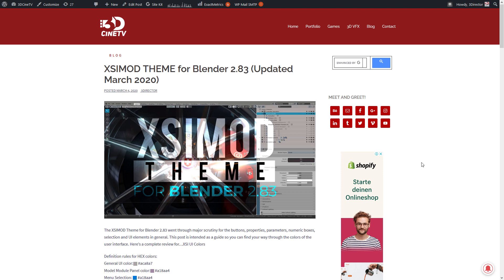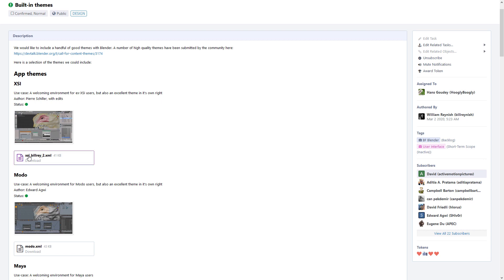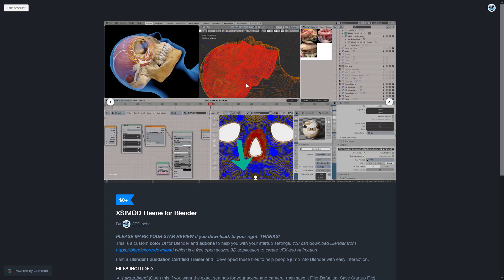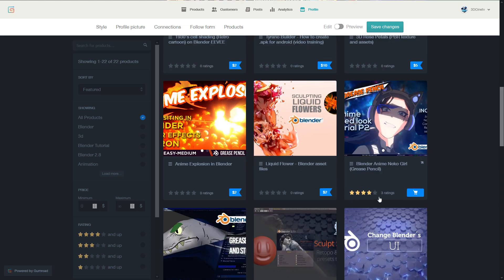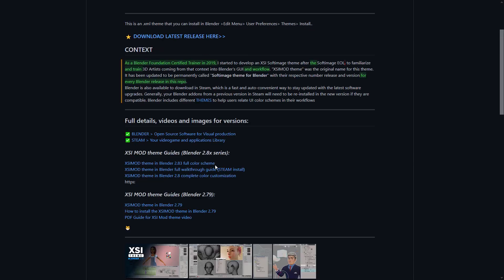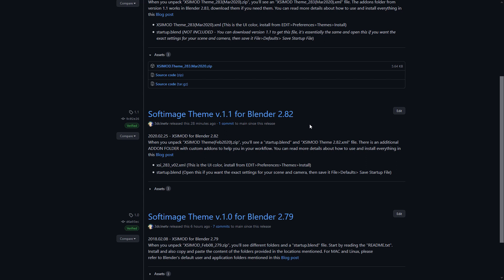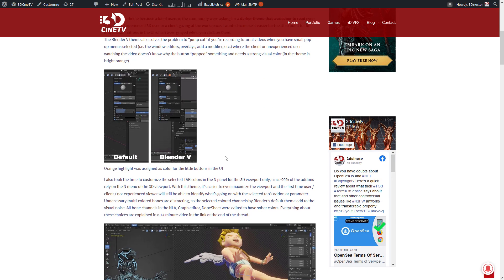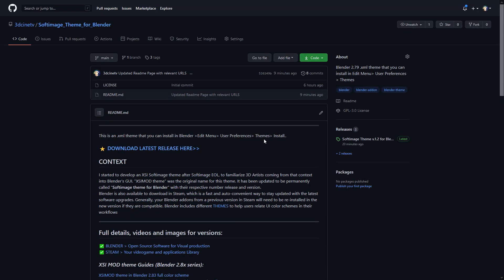Softimage Theme for Blender in Github (2021)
From now on, I will be uploading THEMES, SHADERS and other "versionable" Blender files in Github so you can have a history and most recent version of the files.